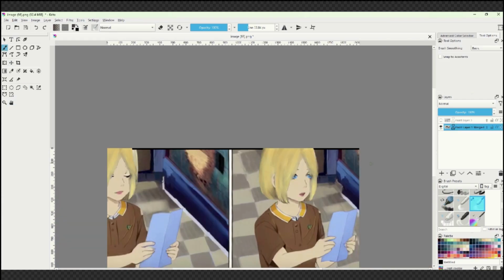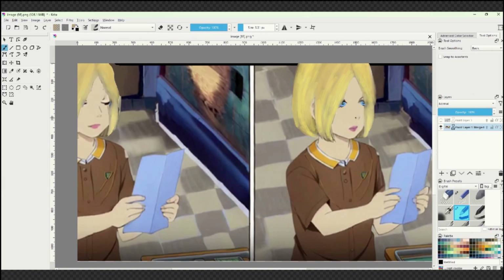Westernized Art Illustration, animation, AI, Grok, Minimax, Pollo AI, Eleven Labs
This video is about westernized artwork, including 2D/3D illustration for graphic novel making. This video is intended to teach beginners how to design with certain fine art principles, such as uniformity, and the elements of fine art, for animating 2d/3d graphic art.